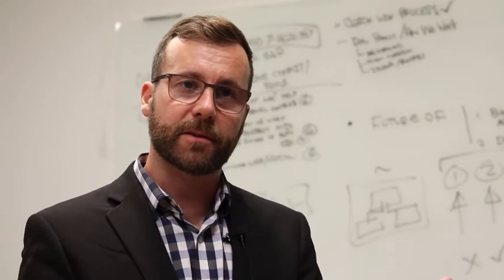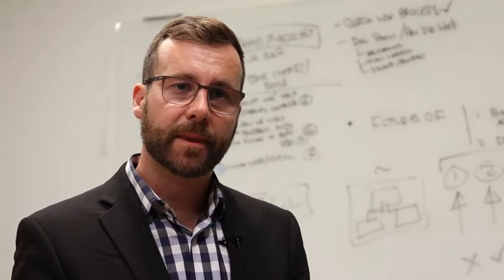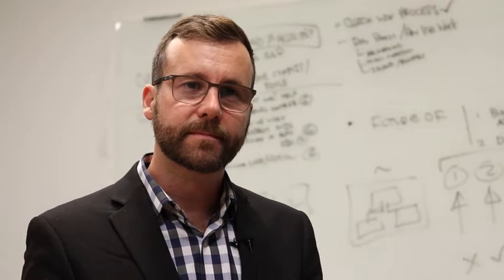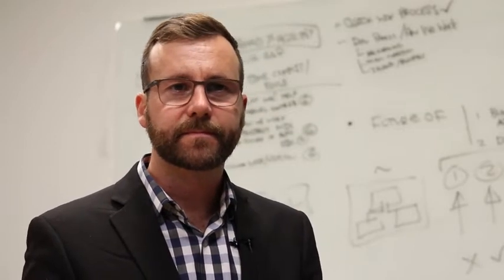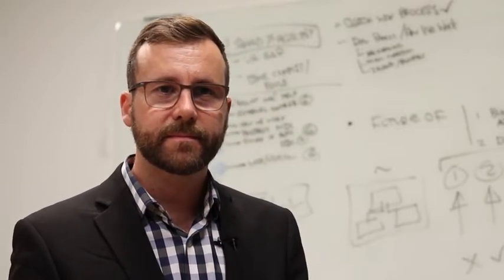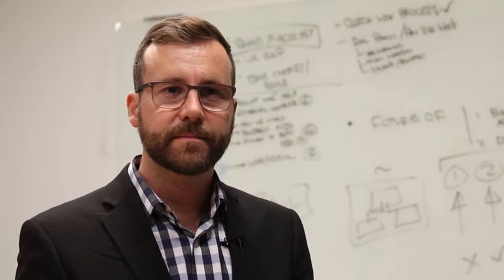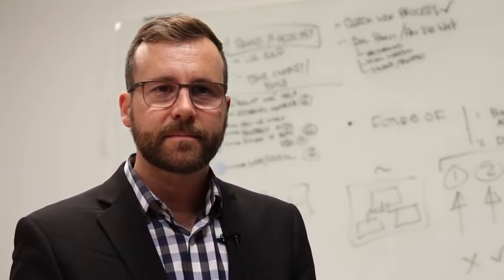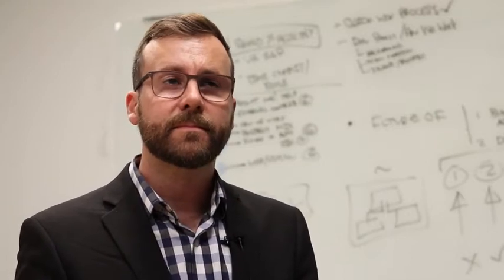Interview with Sean Gallagher (Northeastern University)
Sean Gallagher from Northeastern University in Massachusetts explains the strategical change process implemented at their university by collaborating with corporations.